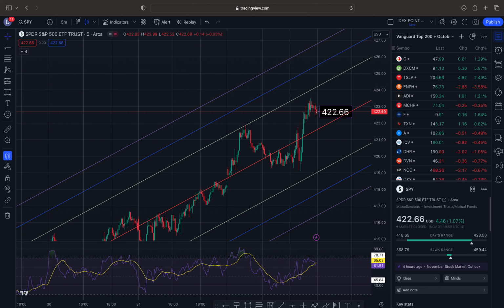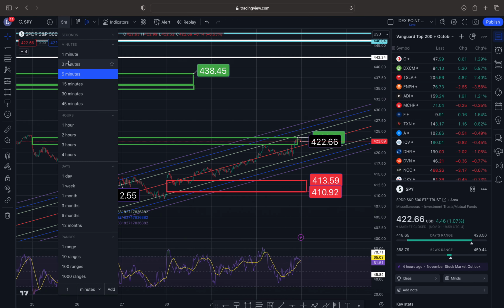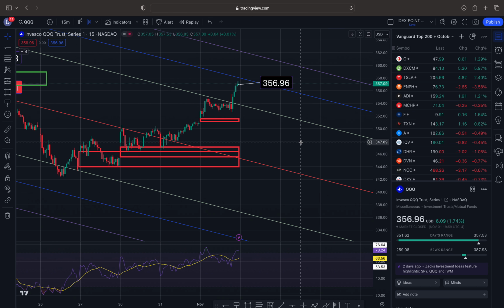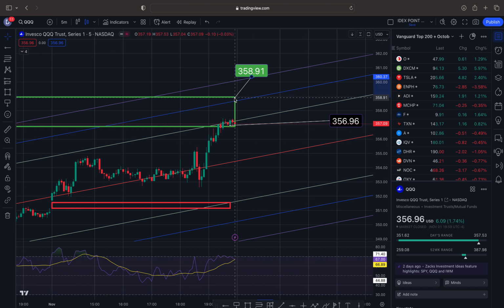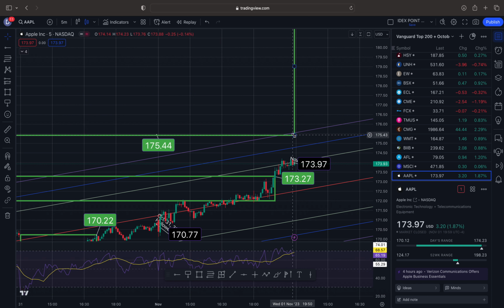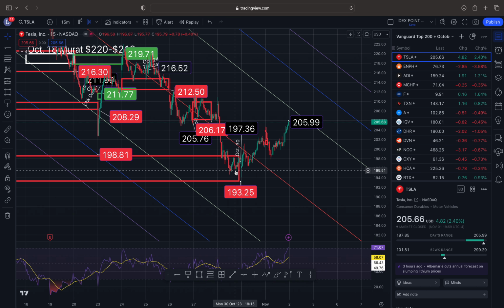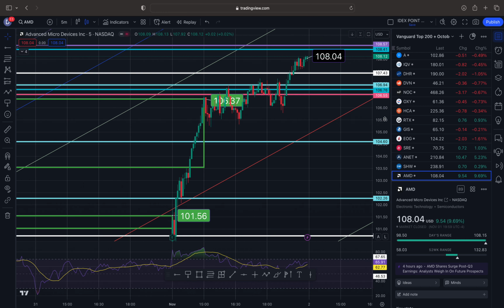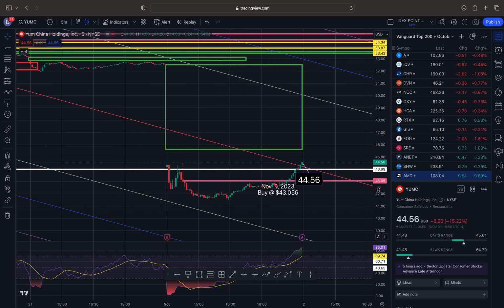$422.66 SPY| $356.96 QQQ | $173.97 AAPL | $205.66 TSLA | $108.04 AMD | Price Targets For Thursday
$44.56 YUMC